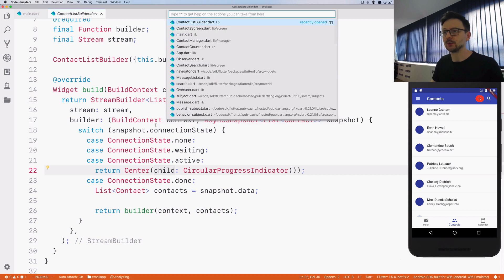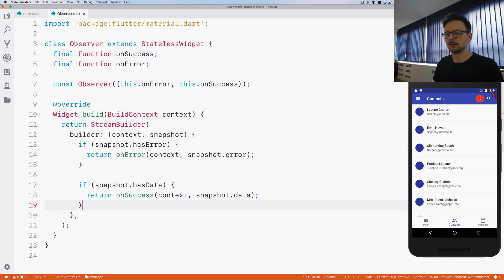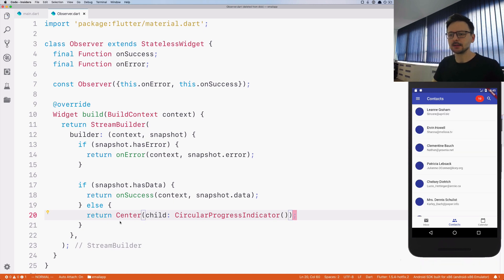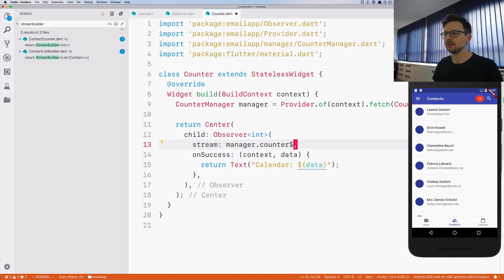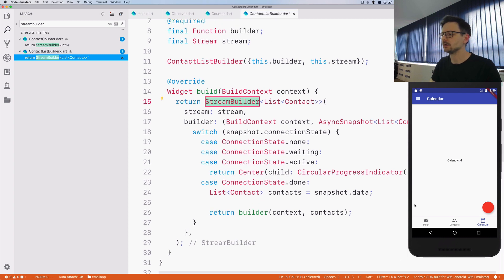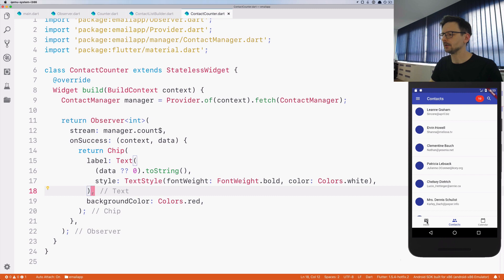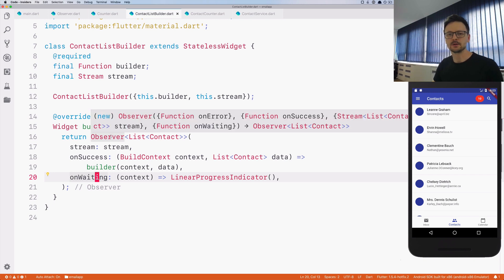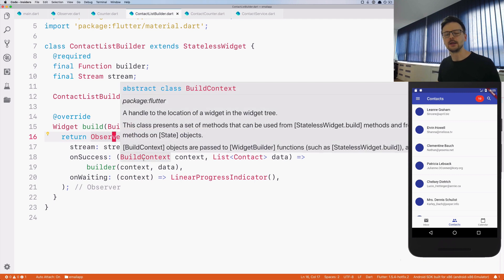Flutter in Practice - E28: Observer to simplify interactions with Streams